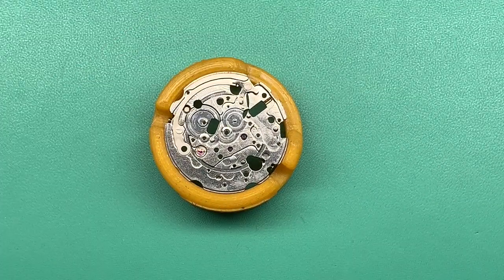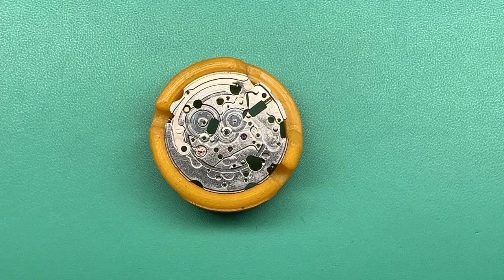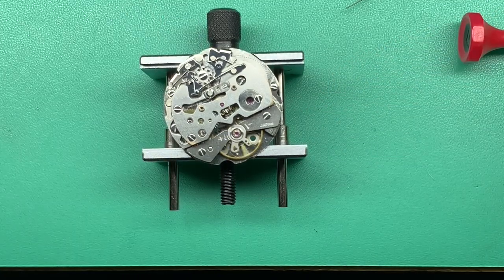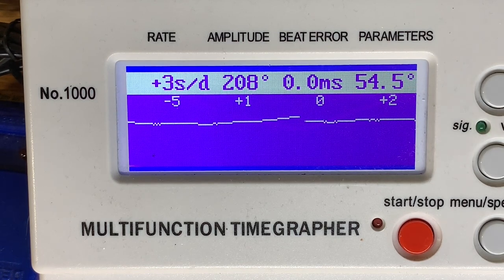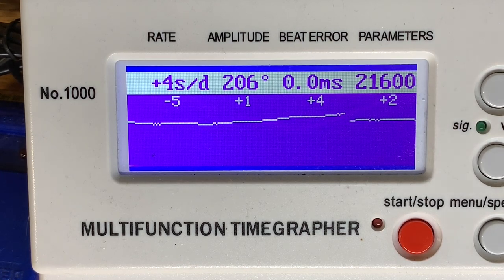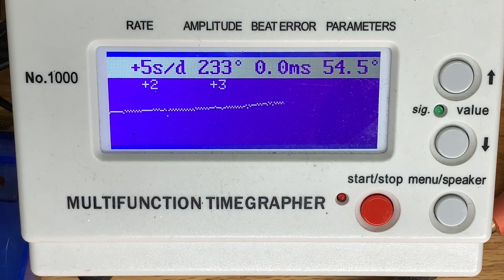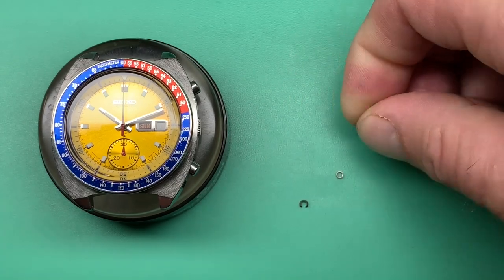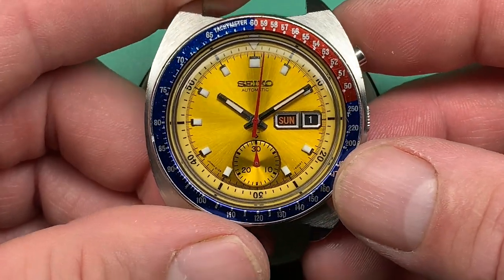For D.T. -- Seiko 6139-6005 Pogue Service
This is the service and restoration of a one owner 1975 Seiko 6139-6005 Pouge chronograph wristwatch.